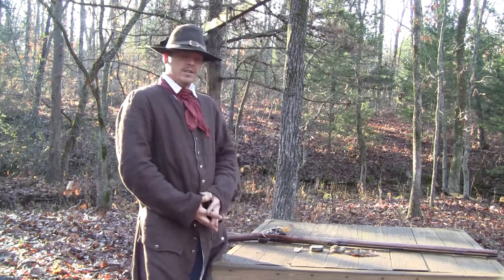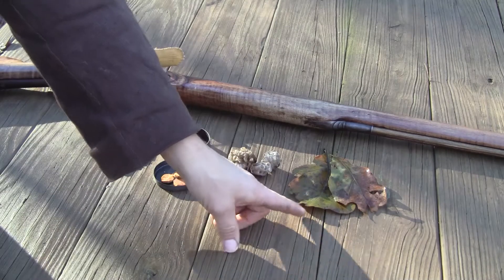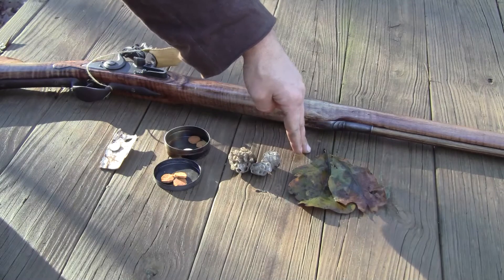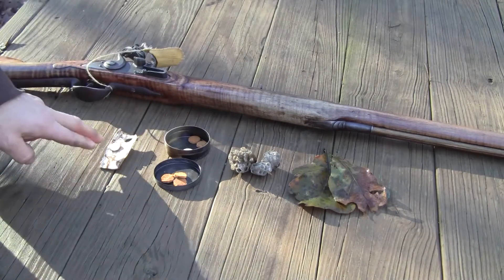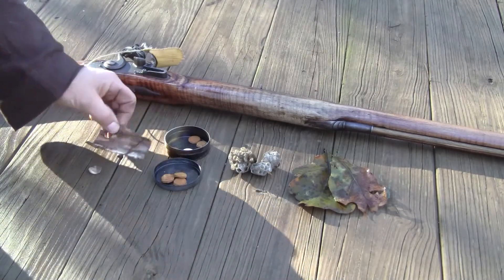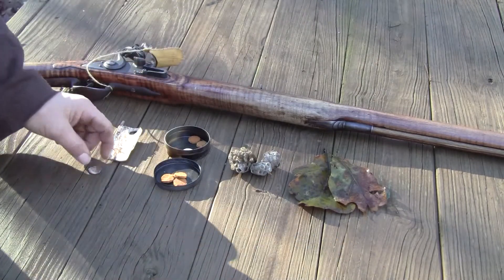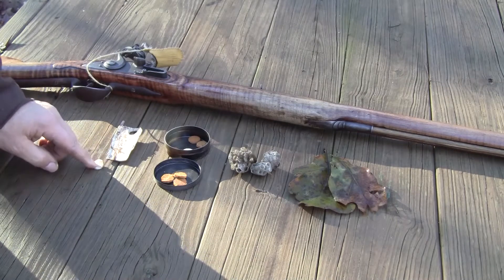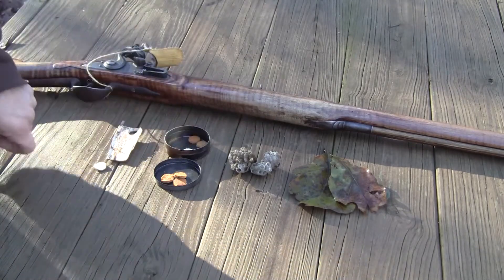Wadding Of Natural Material For Smoothbore Flintlocks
I show differant natural materials that can be used as wadding in smoothbore flintlocks.